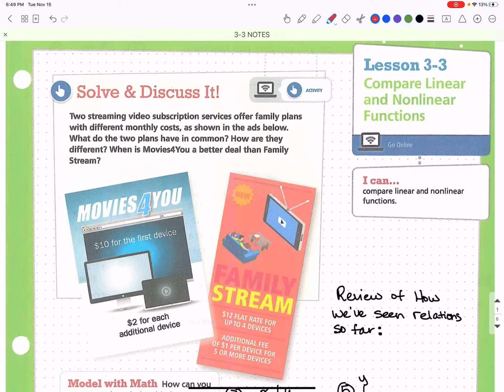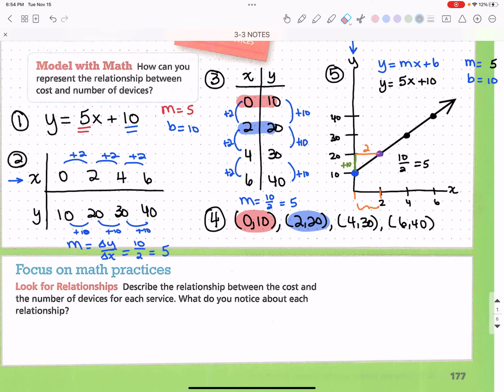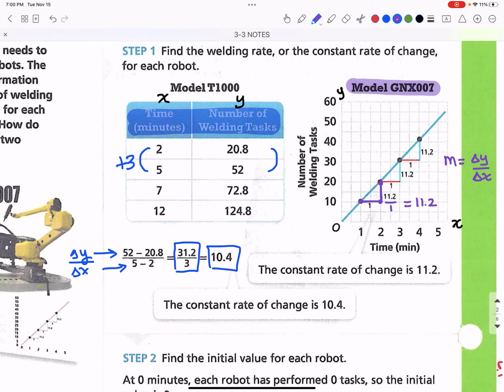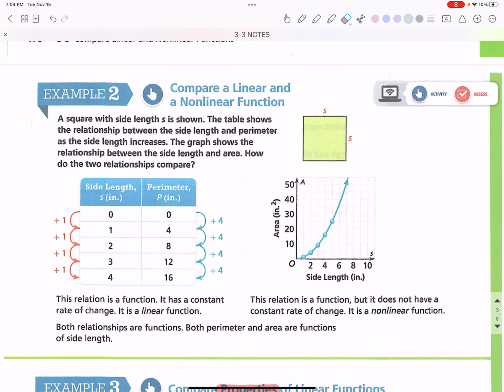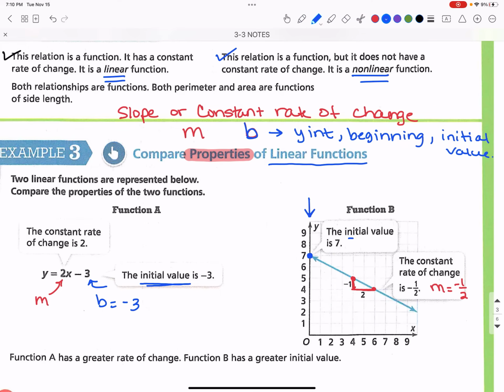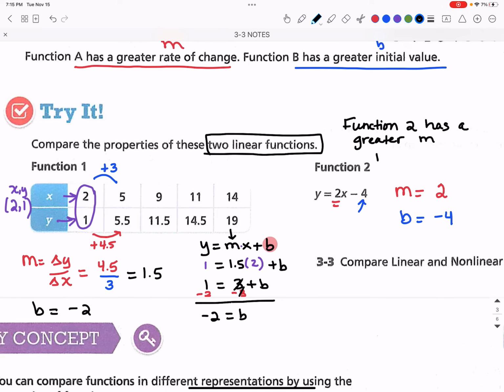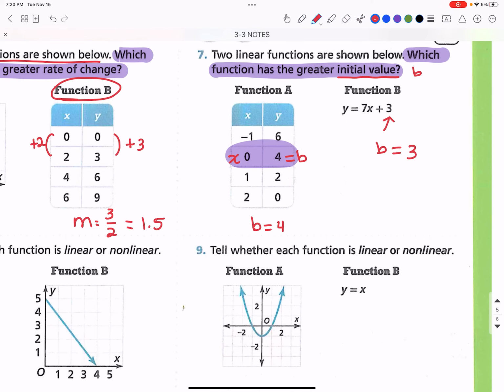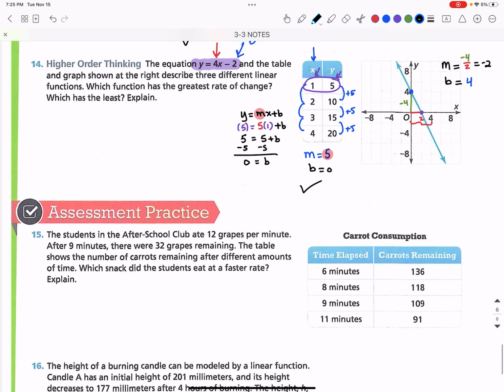Lesson 3-3 Video - Compare Linear and Nonlinear Functions